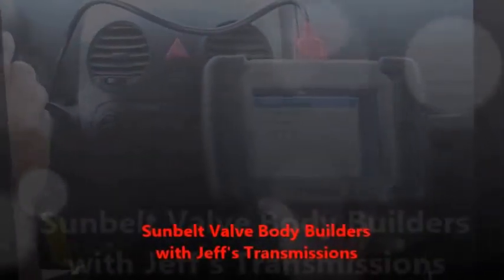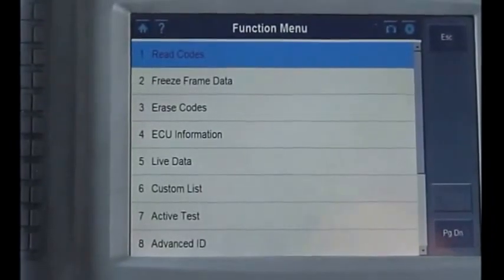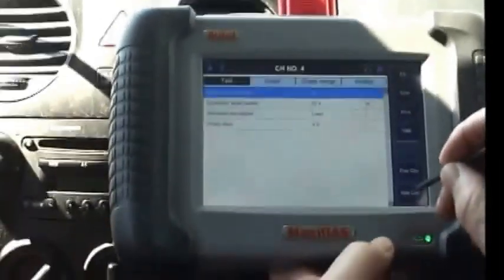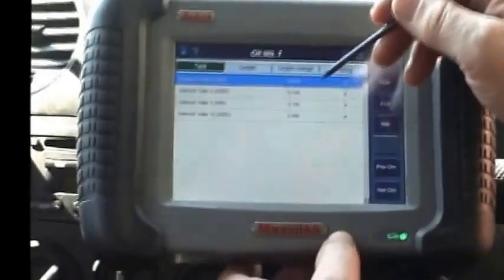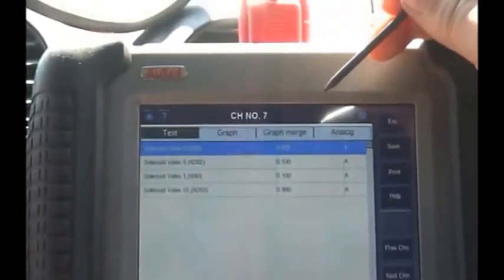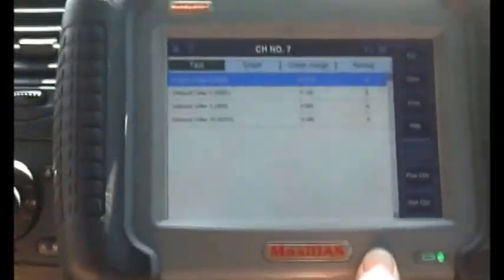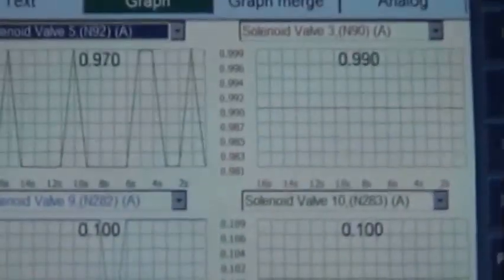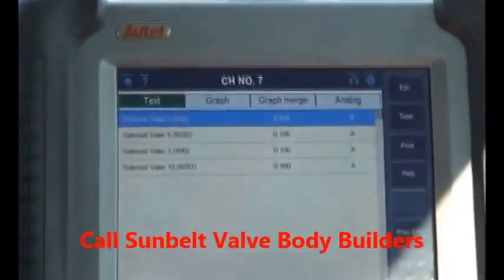Aisin Warner 09G Valve Body Scanner and Procedures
Scanner and procedures for an 09G Valve Body as Sunbelt Valve Body Builders and Jeff's Transmissions take an '06 Volkswagen Beetle for a test drive using a Maxidas scanner.